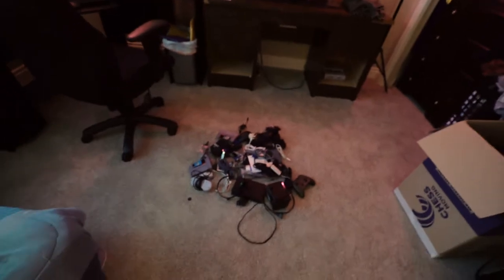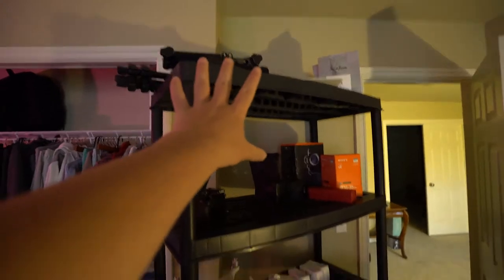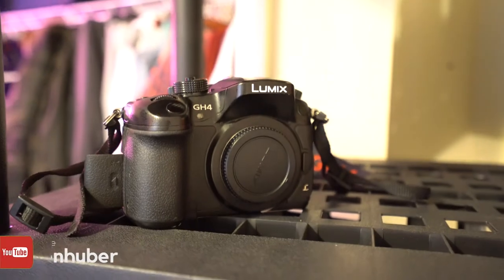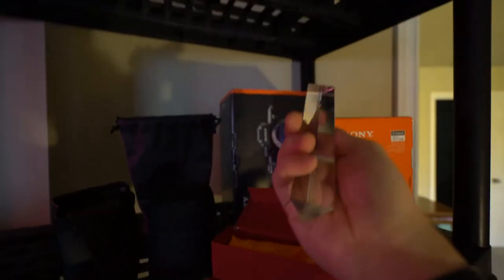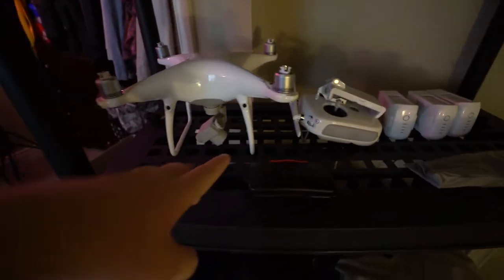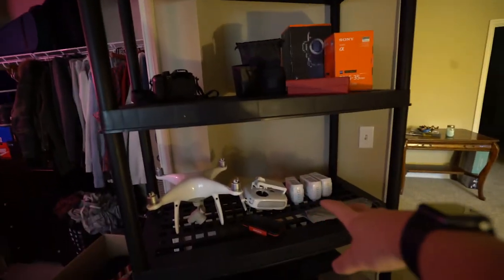What Camera Do I Use / Camera / Drone / Wen Huber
Today I'll be answering the top questions I get relating to what gear I use as well as giving a little life update. Here are the prodcuts I mentioned in the video below! Enjoy!

MY ULTIMATE GEAR LIST:

Shoulder Mount ( Was $85 now $30!

Vlog Gorilla hand tripod

Panasonic GH4

MAIN A CAMERA Sony A7s ii

16-35mm Lens (Vlog lens)

Phantom 4 Pro Drone

Portable Hard drive

The bag that fits EVERYTHING!

SD CARD CASE HOLDER!

Things People Ask Me

Equipment:
- Panasonic Gh4
- Phantom 4 Drone Pro ( Dji )

Software:
- Adobe Premiere
- After Effects
- Photoshop ( Thumbnails )

When did you start Videography?

I started doing photography "Seriously" when I was 17 years old. Last year 2017! Ever since then, I've just been working on my passion and turning it into my job!

Outro: @davidnelkin